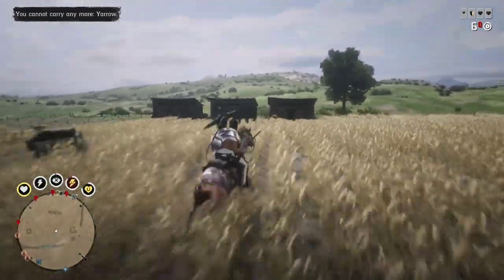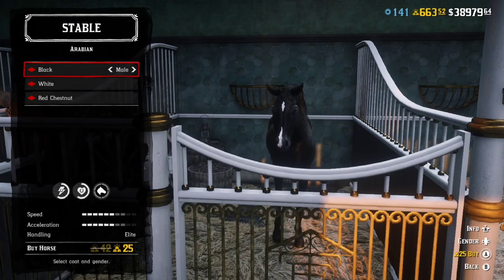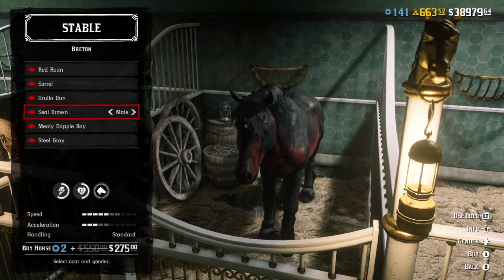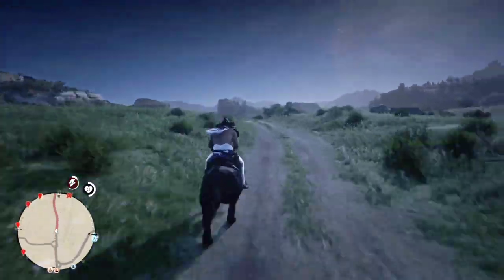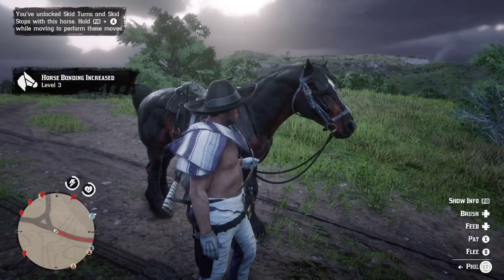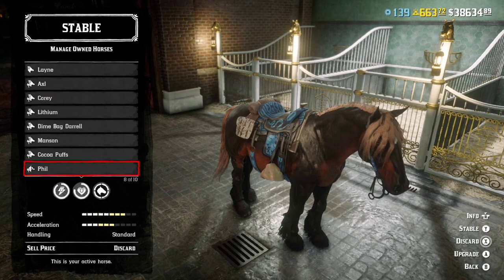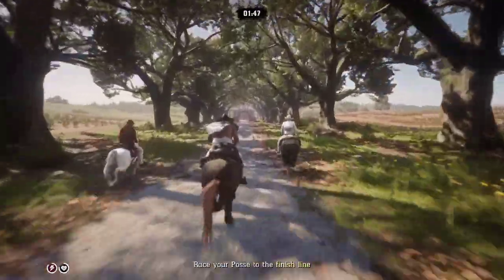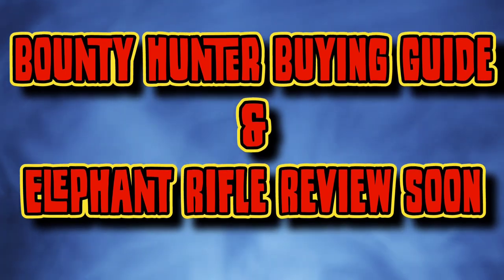Breton Bounty Hunter Role Horse Review in Red Dead Online.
Reviewing the Breton horse breed and seeing what is has to offer Bounty Hunters in Red Dead Online.